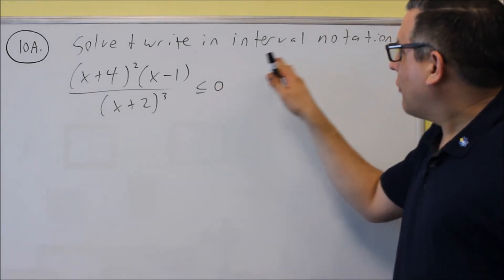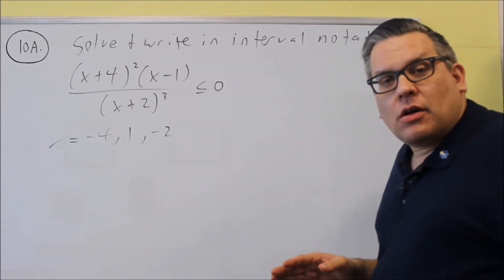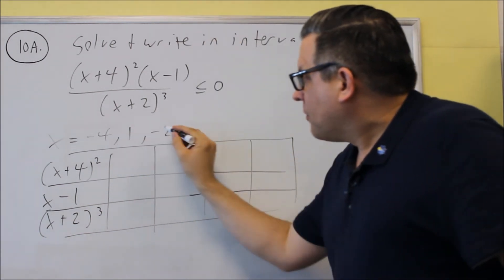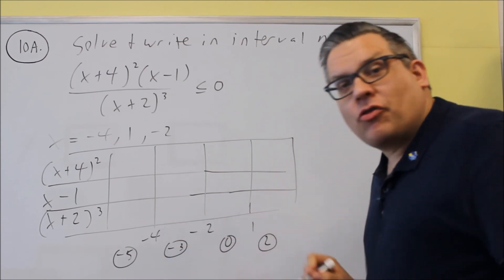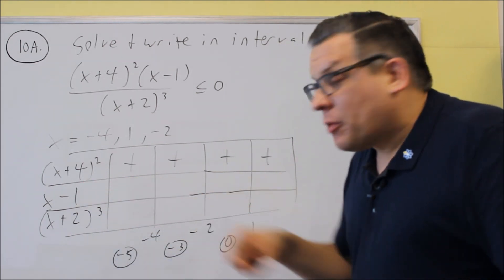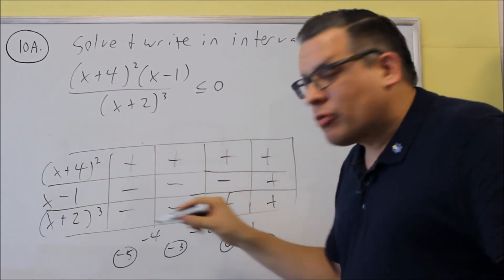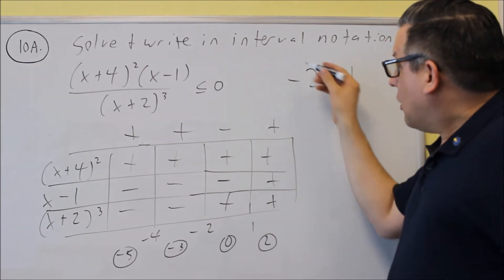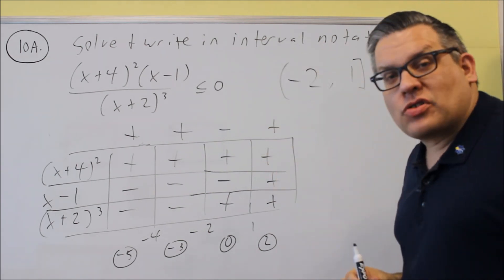Math 126 Sample Test 2 Review